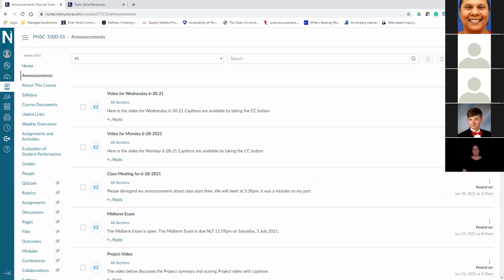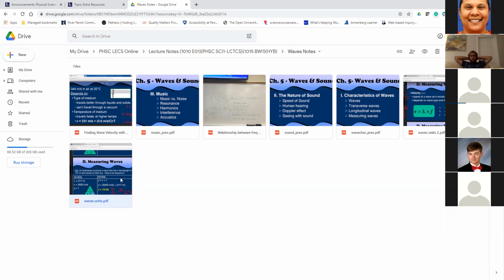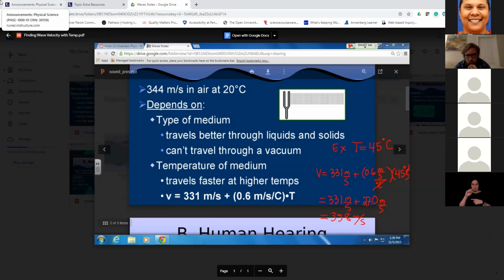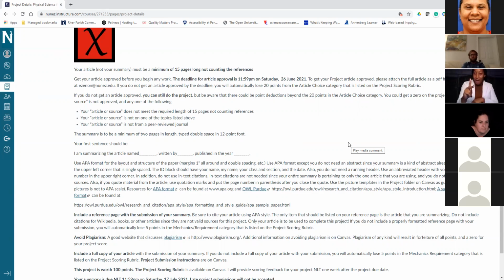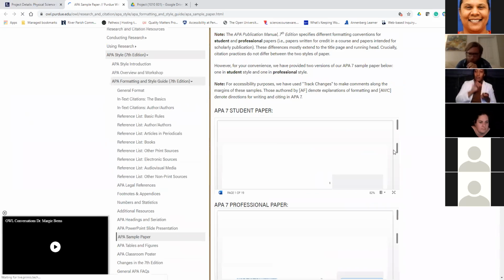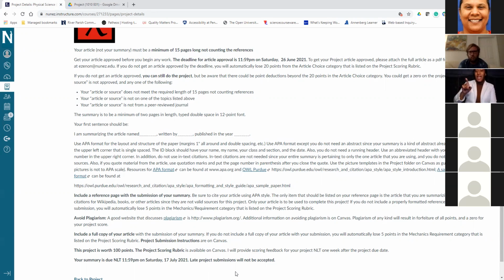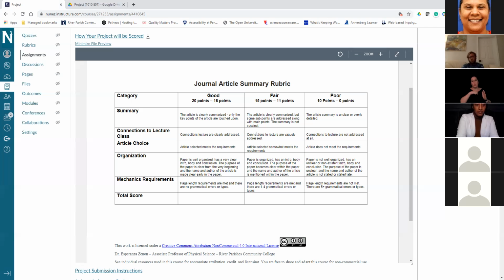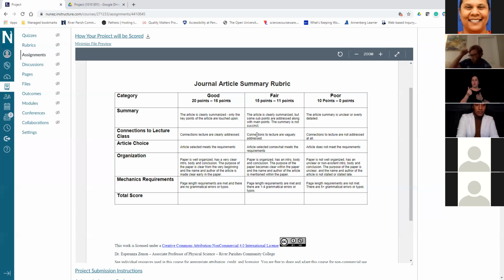PHSC 1000 7 7 21